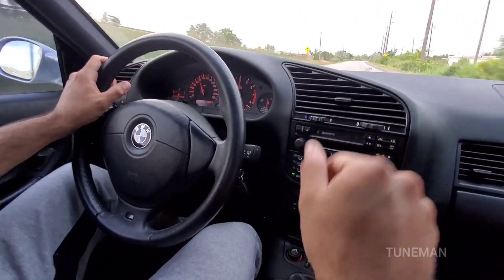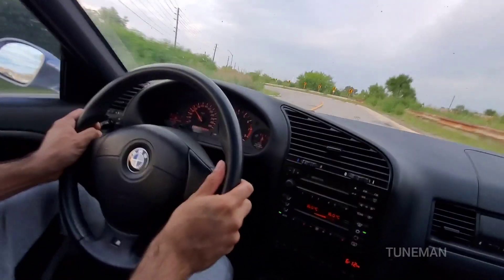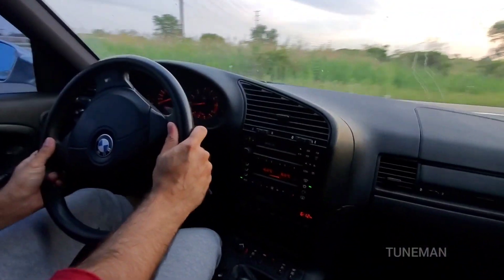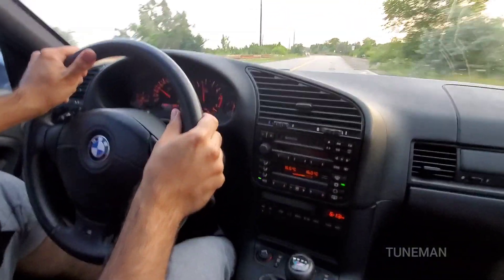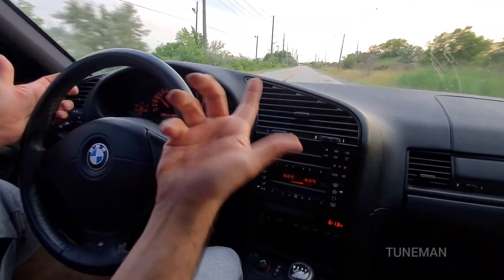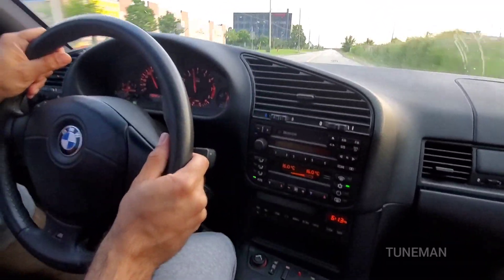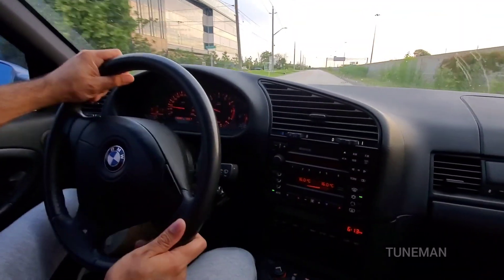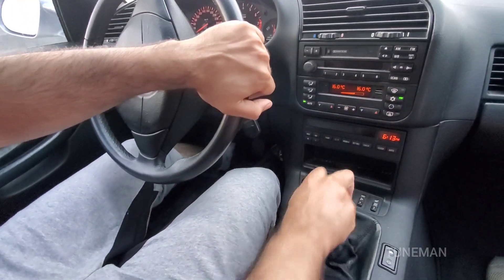First Drive 1998 BMW E36 M3